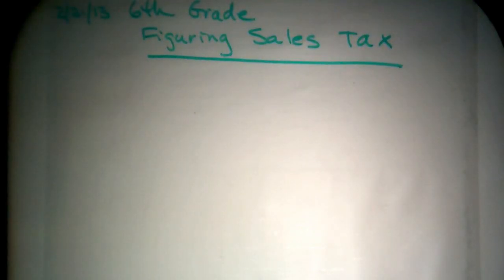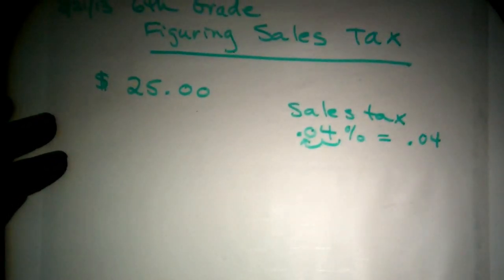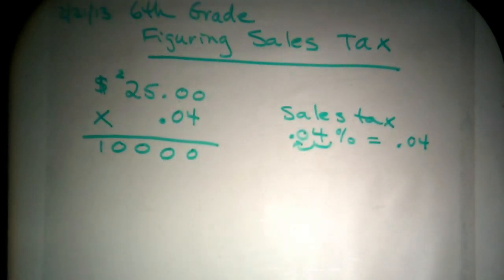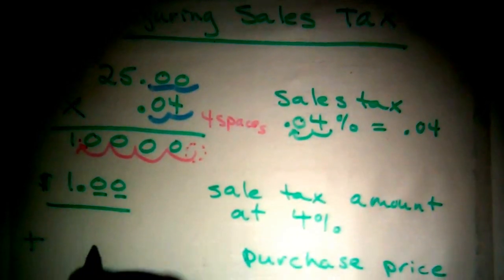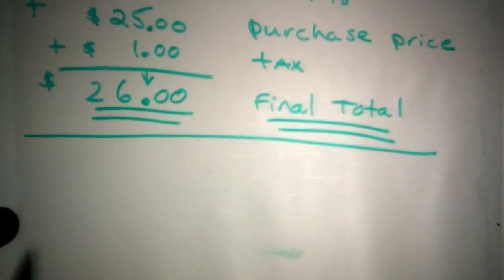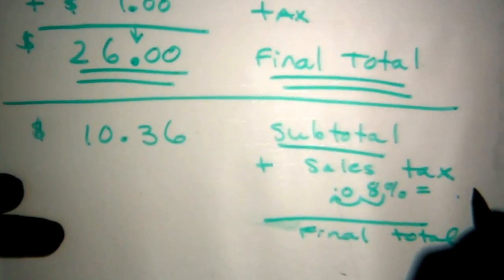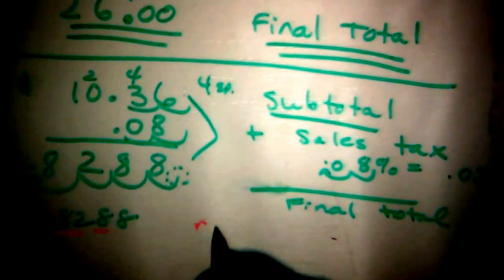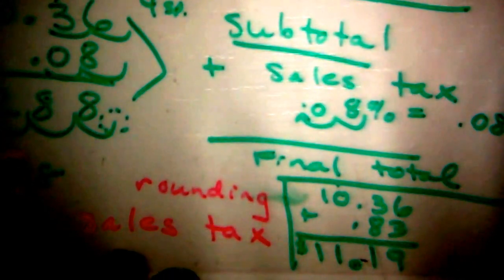Calculating Sales Tax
Two examples of calculating sales tax and the final total.